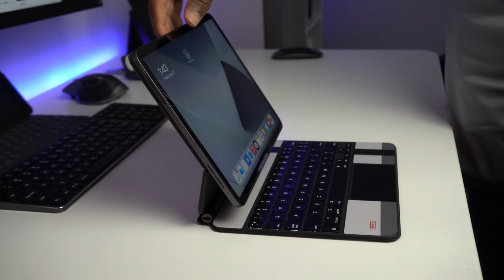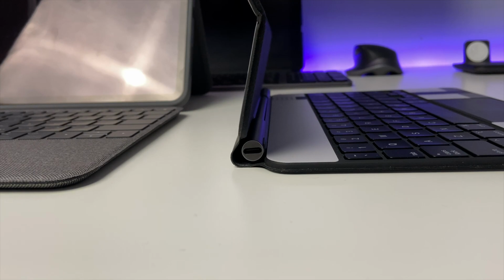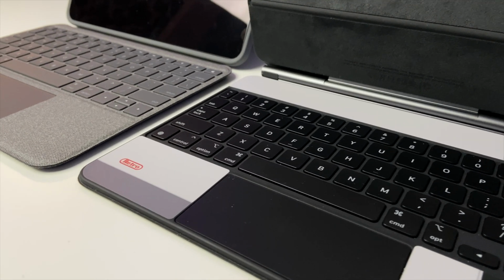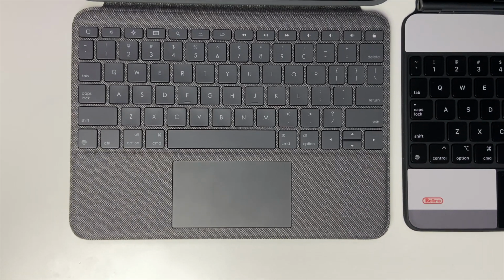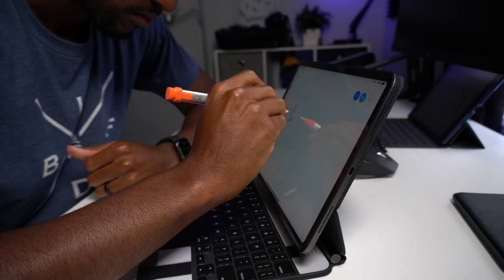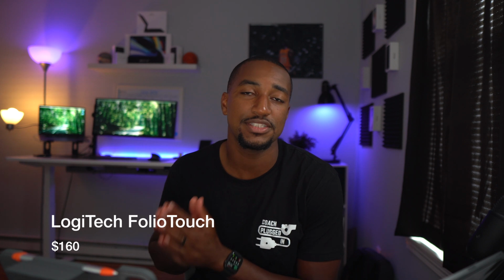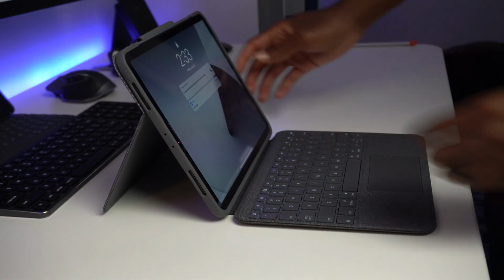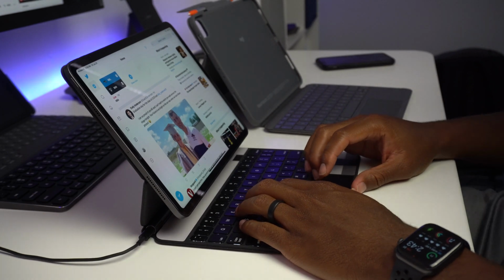Logitech Folio Touch vs. Magic Keyboard: BEST Keyboard Case for YOUR iPad Pro 11'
Time Code:
00:00 - Intro
01:46 - Design
03:52 - Trackpad/Keyboard
06:10 - Pen/Stylus
08:32 - Price
10:00 - Who Is This For?

What’s Up Y’all! Welcome back, today we are talking about The Logitech Folio Touch for the iPad Pro in 2020! Its Worth IT! This is a great trackpad keyboard for the iPad Pro 11 with a touchpad. This is a short unboxing and Logitech folio touch iPad Pro review. Could the Logitech Folio Touch be the Best keyboard for 2020 iPad Pro. Could it rival the Apple Magic Keyboard for the iPad Pro? I am excited to show you my first impressions so Let’s Get PluggedIn!

Buy These Products:
Magic Keyboard

🎬 This is where I teach myself how to be a content creator (2 MONTHS FREE PREMIUM)